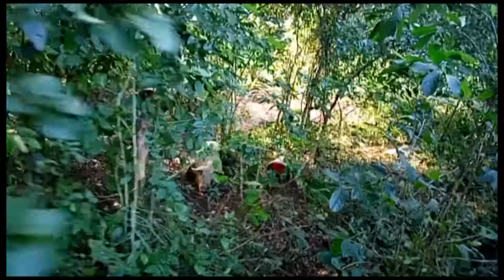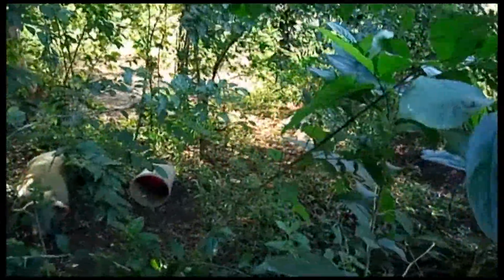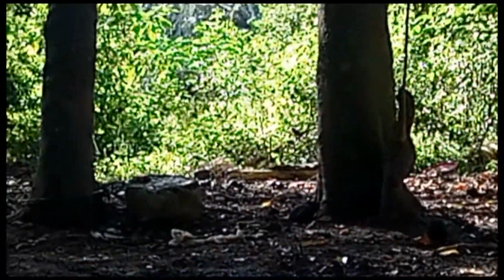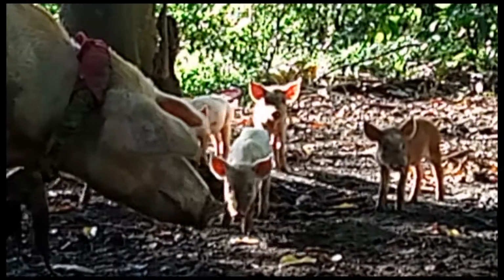HOW TO RAISE PIGS WITHOUT A PEN | COUNTRY MAN STYLE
jamaican farmers hut it's all about agriculture .it's a platfarm of planting & growing of crops,learning about farming how to plant,also teaching you about
different types of crops

JAMAICAN FARMERS HUT we go from hut to hut ,farm to farm ,farm store to farm store. also to the markets, stalls,shops,etc